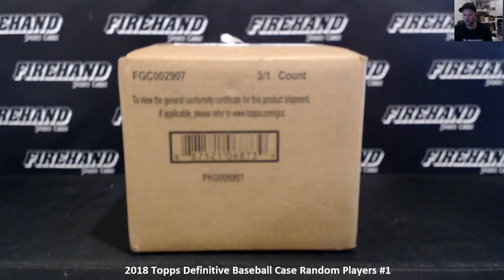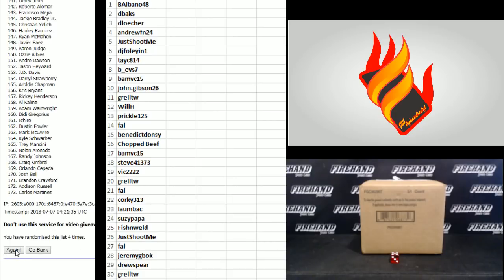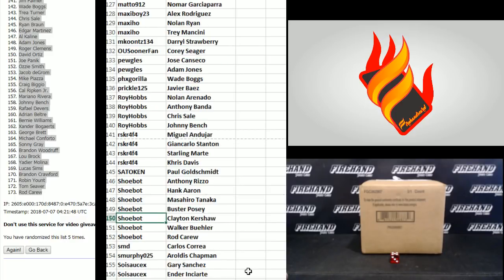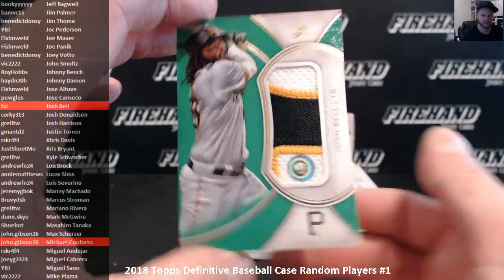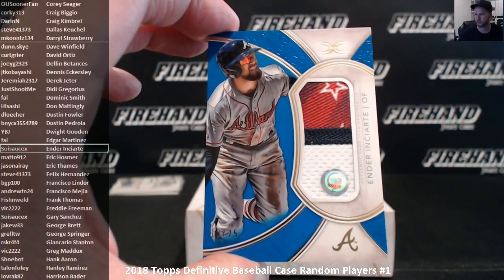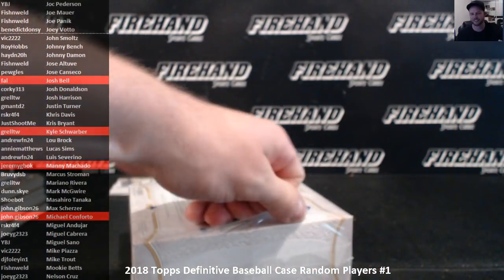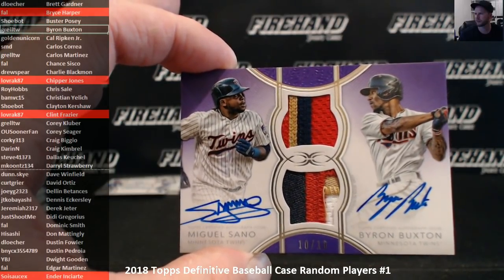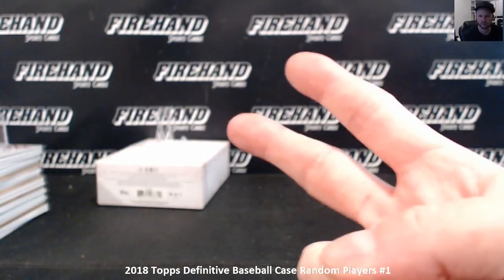2018 Topps Definitive Baseball Case Random Players #1 ~ 7/6/18